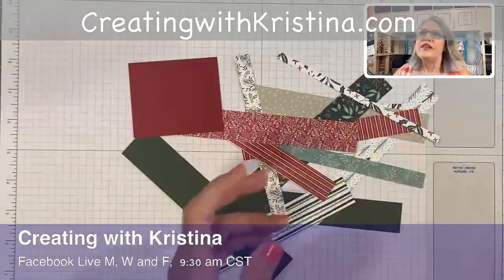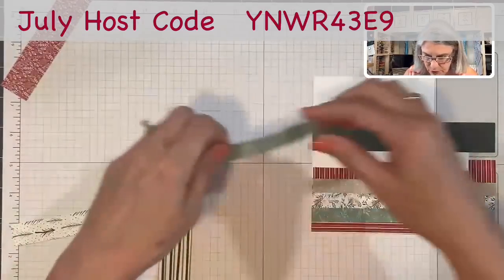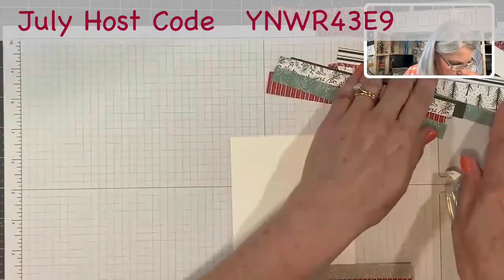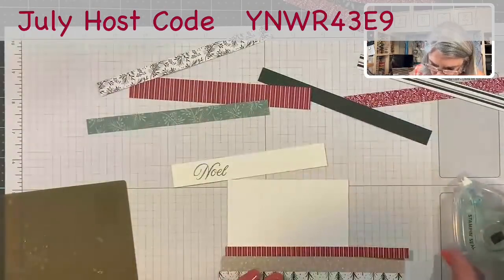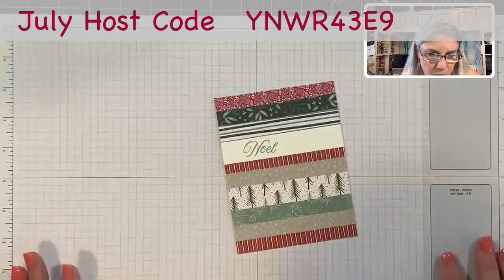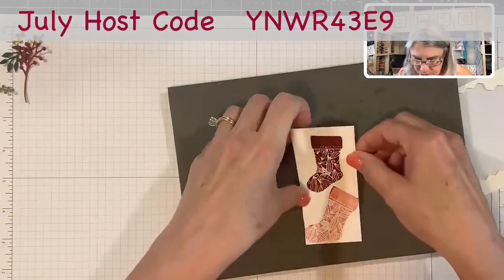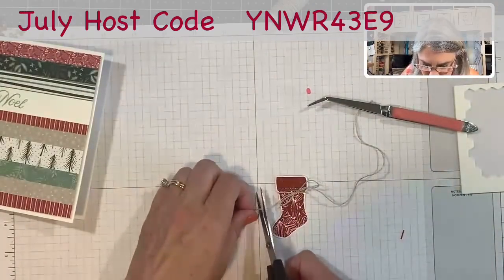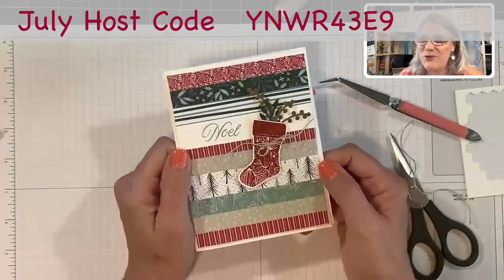Let's make a scrappy Christmas card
It’s time to use up all those Christmas paper scrap strips. In today’s video I’m going to make a quick and easy card using up my leftover Christmas scrap strips